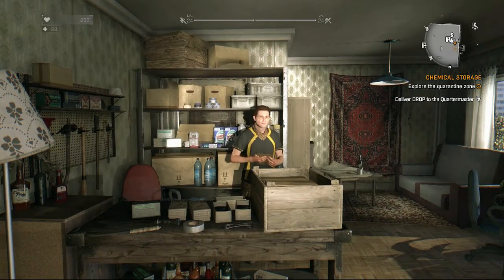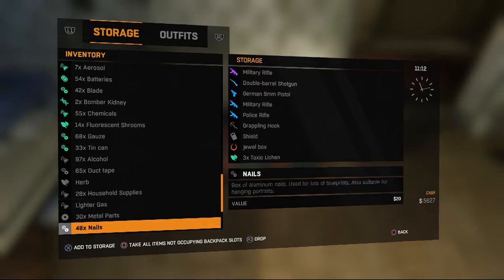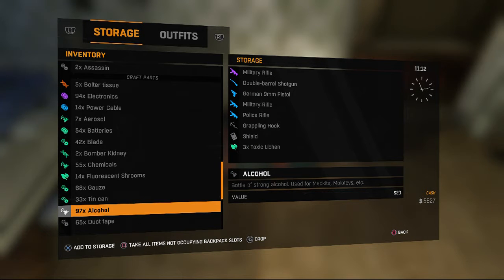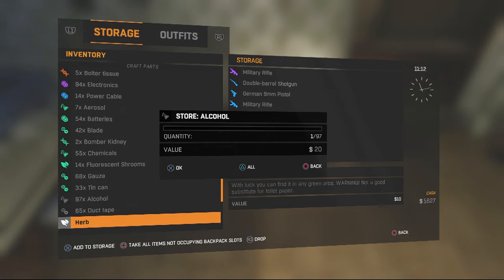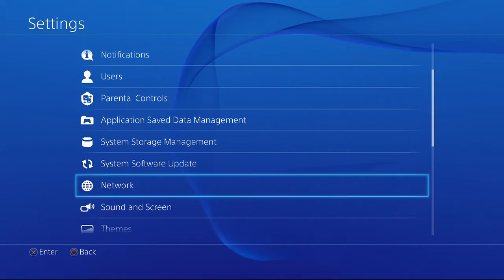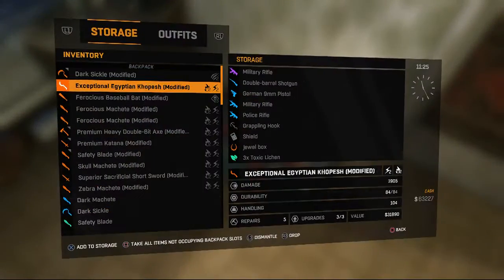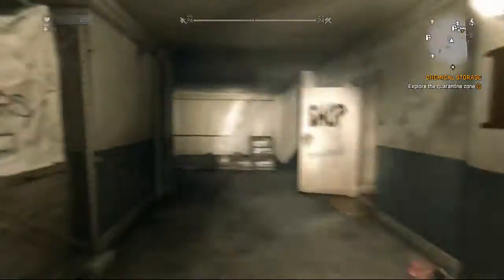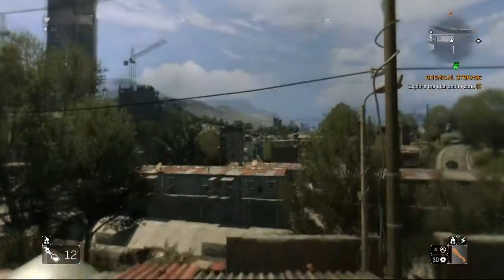Dying Light duplication glitch! *PATCHED* PS4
This tutorial shows you how to use this glitch/exploit to your advantage! Peace!